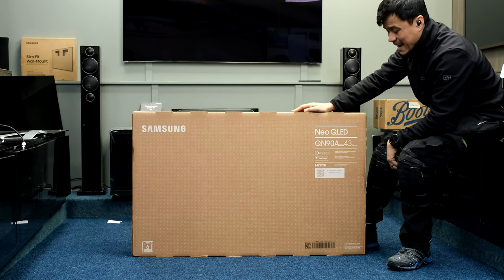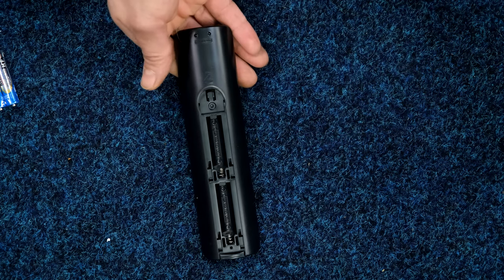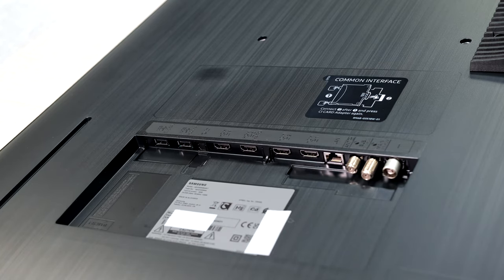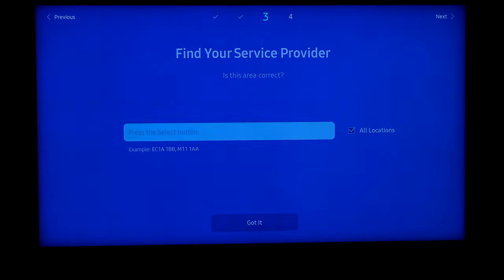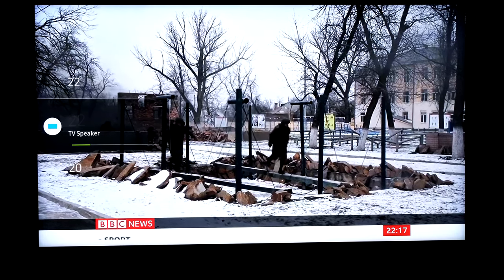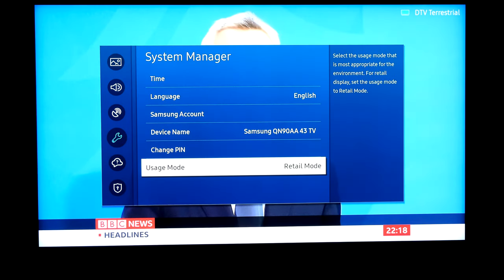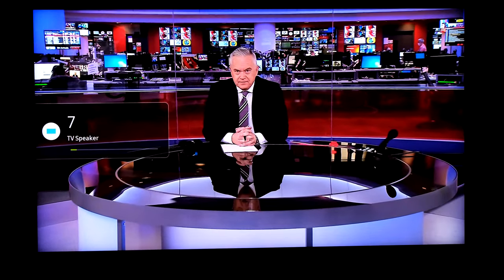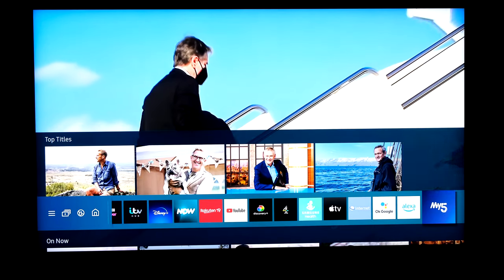Samsung 43QN90A Possibly The Best 43" TV on the Market, Unboxing Setup and Demos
Is this the best 43 inch TV available? I think so, I've unboxed this model previously in a bigger size so thought I'd also do the later released 43" Neo QLED version. Probably the top TV for someone restricted by space but still wanting the best premium 43" TV available.

Samsung 43QN90A
Standard Samsung Remote
43QN90A   Unboxing                                                  0:00
43QN90A   Dimensions measurements                 06:10
43QN90A   Closeup of the remotes                        01:31
Q90A           Building the Stand                                 03:16
43QN90A   Closeup connections                            05:32
Q90A           Removing the screen protector film  07:14
43QN90A   Turning on the TV                                  07:25
QN90A        Samsung TV Eco settings                   10:40
QN90A       Retail 4K HDR demo                              12:55
QN90A      TV content demo                                     11:22
Avatar Frontiers of Pandora Next Gen Demo        16:18

Samsung 4K Neo QLED 43 inch 43QN90A unboxing, setup and 4K video retail demo. Also YouTube 4K Next Gen video. for the opportunity.

Credit to Ubisoft

Samsung QE43QN90A / QN43QN90A